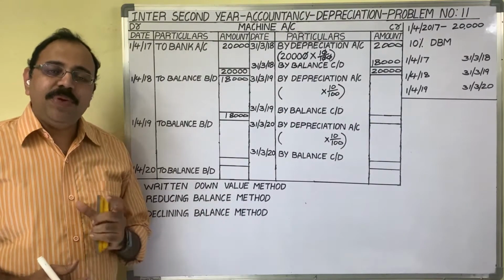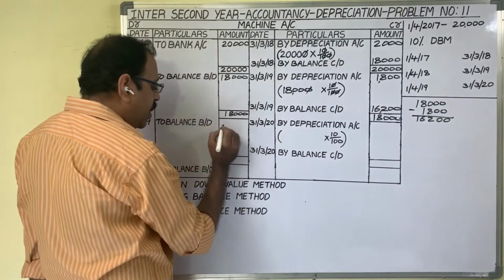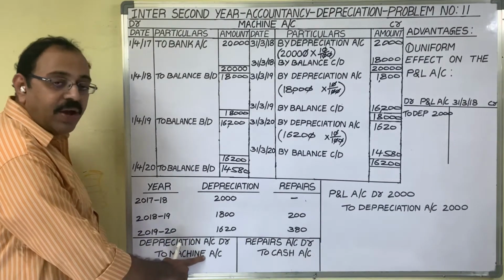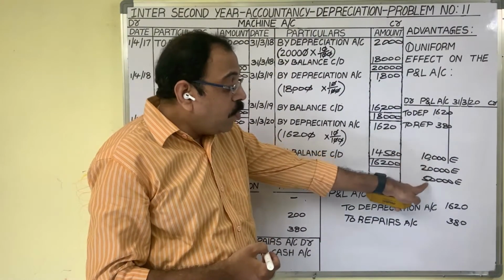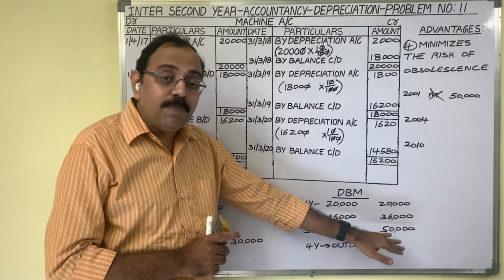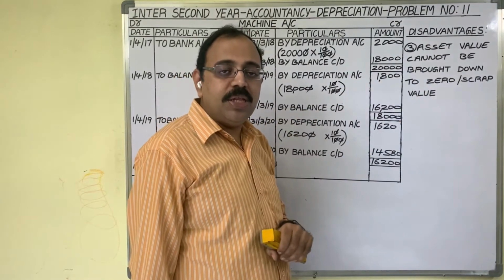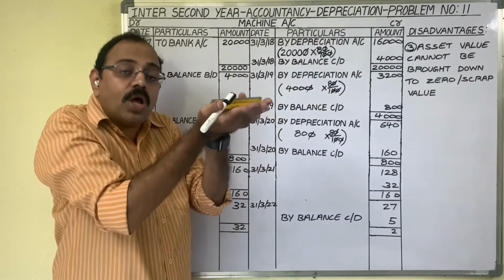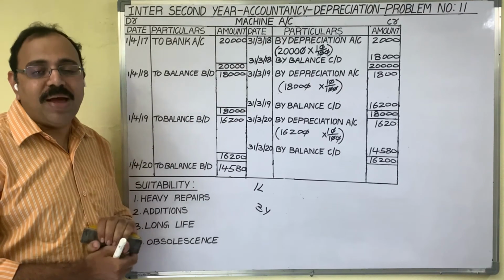Depreciation | Diminishing balance method - Meaning, Advantages, Disadvantages & Suitability